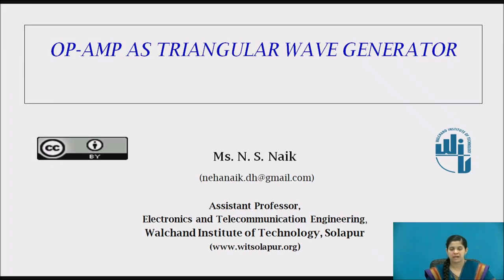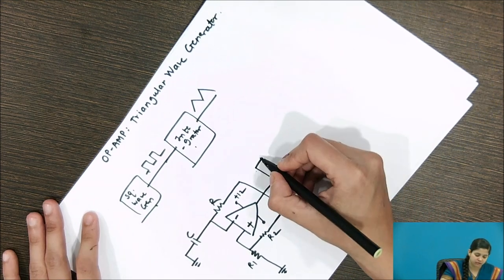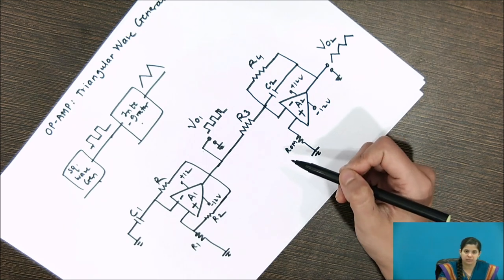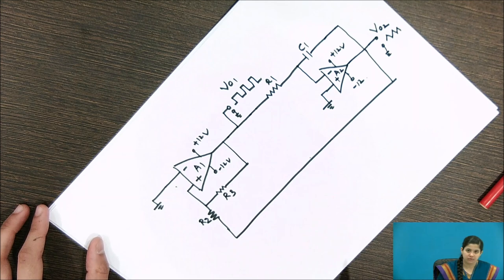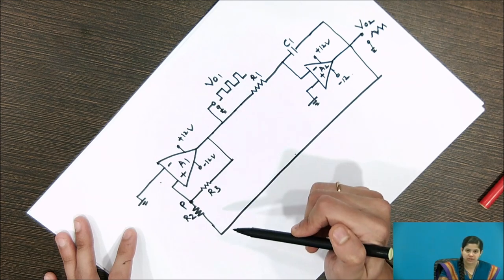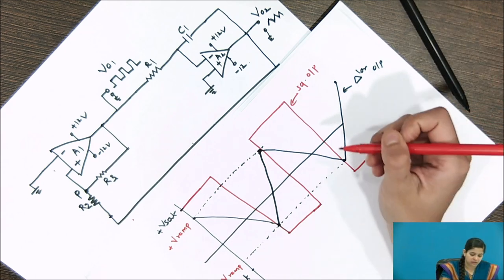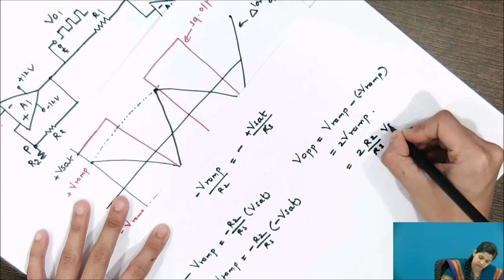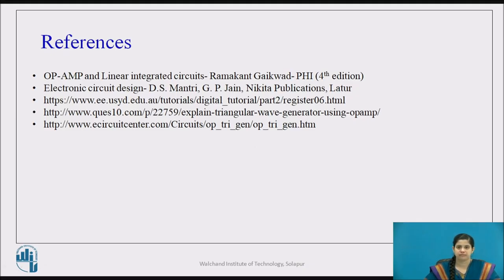OP-AMP as triangular wave generator